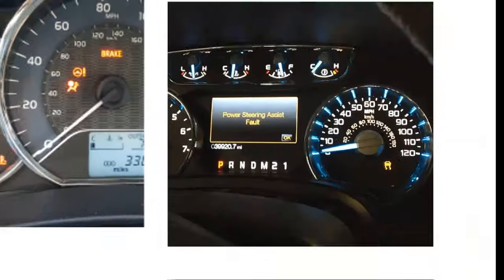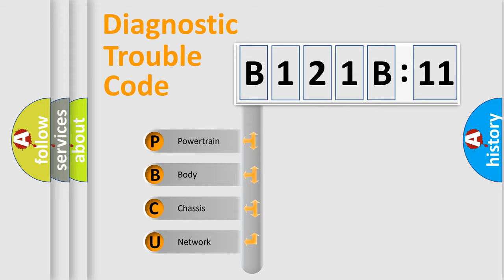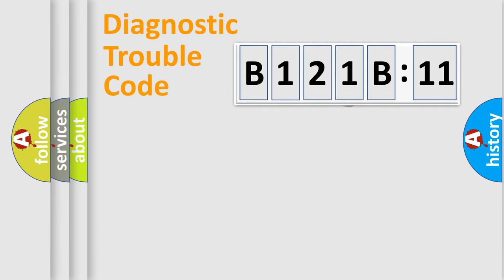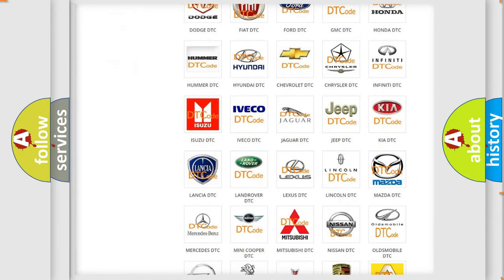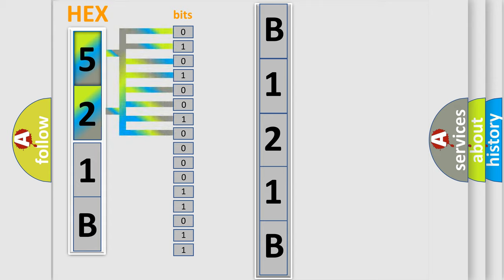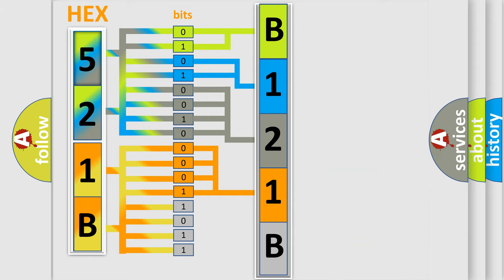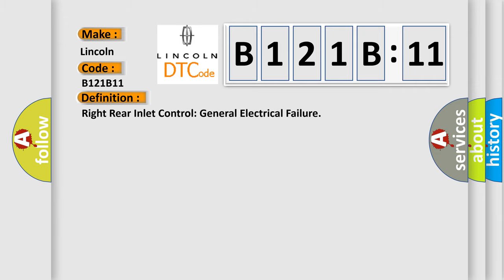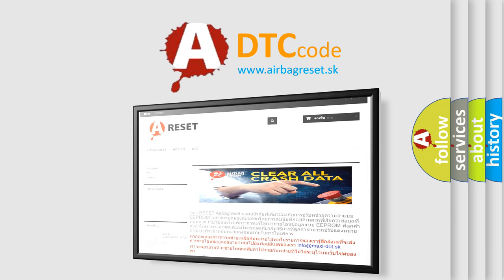DTC Lincoln B121B-11 Short Explanation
Contents:
0:21 Basic DTC analysis according to OBD2 protocol standard.
1:48 Insight into programming
2:58 A diagnostically understandable description of the Diagnostic Trouble Code
3:05 Basic error definition

Make:
Lincoln
Code:
B121B 11
Definition:
Right Rear Inlet Control: General Electrical Failure
Failure Type: